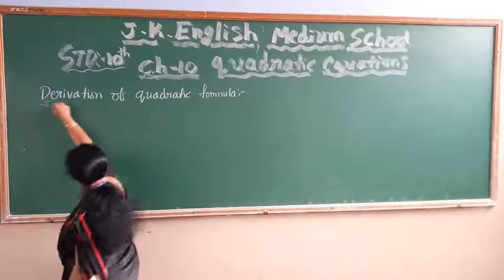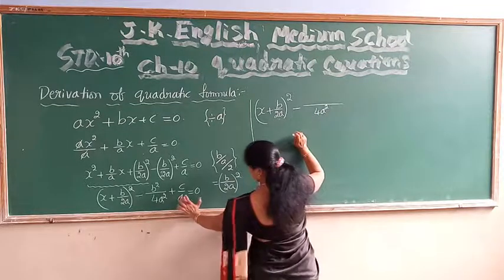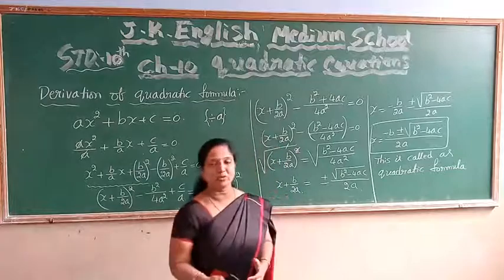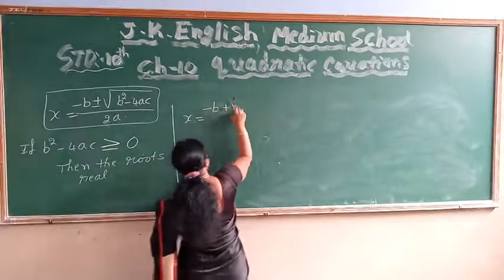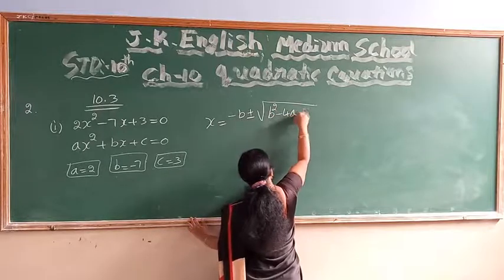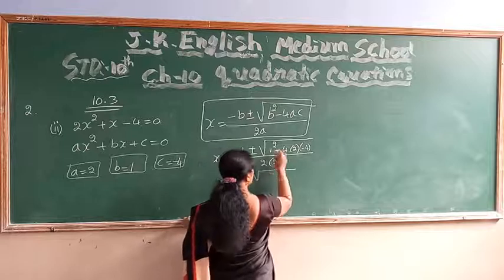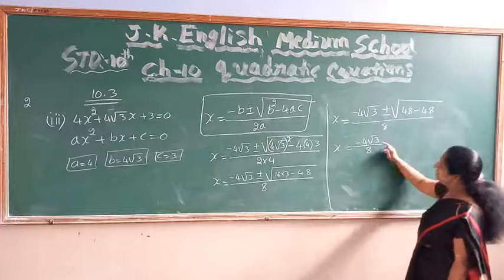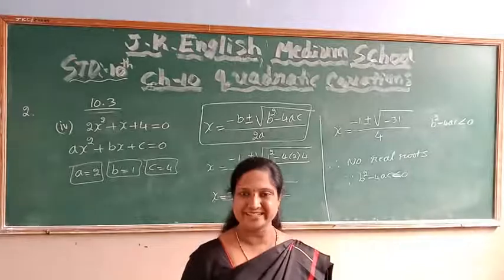std 10th mathematics